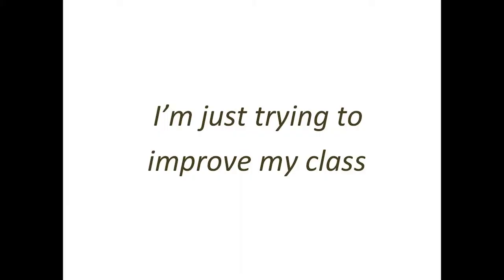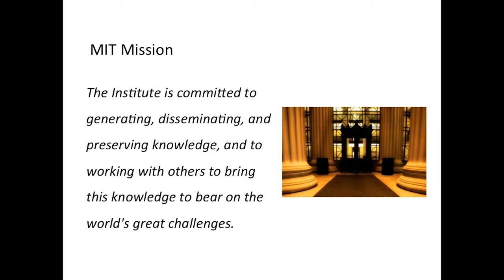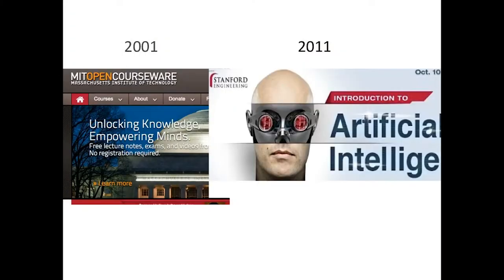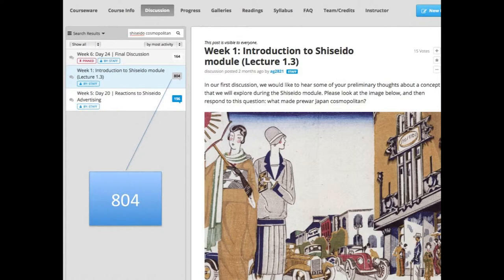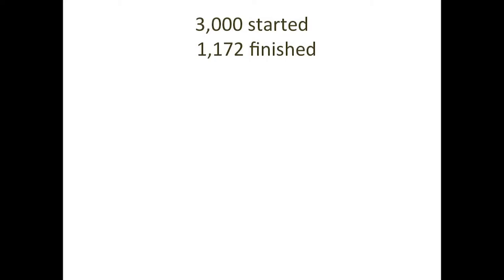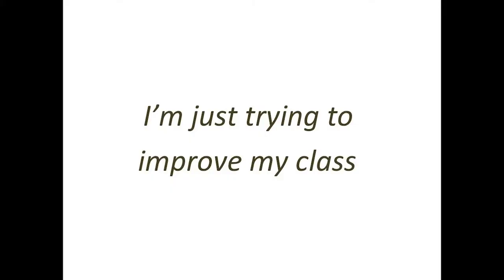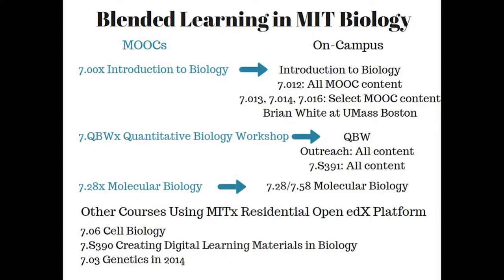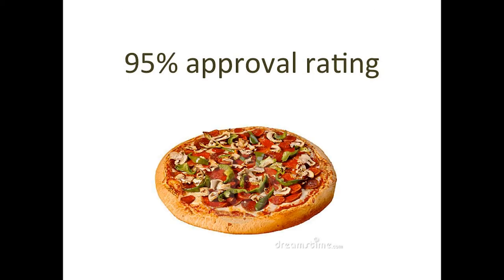LEARNING WITH MOOCS 2015 | Shigeru Miyagawa | KEYNOTE PRESENTATION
LEARNING WITH MOOCS 2015 | KEYNOTE PRESENTATION | October 3, 2015 | Shigeru Miyagawa

LEARNING WITH MOOCS II - 2015 was held in New York City at Teachers College, on the campus of Columbia University, October 2 and 3, 2015.   Sponsored by the Columbia University Center for Teaching and Learning, and supported by the William and Flora Hewlett Foundation, the conference brought together educators, technologists, researchers, learning scientists, entrepreneurs, and funders of MOOCs to share their innovations, discuss their impact on education, and look at the future of online learning.

Questions that conference participants addressed included:

How can we best support students to learn in an online environment?
How can we integrate MOOCs with the traditional classroom experience?
For which students and in what contexts are these courses most effective?
What can we learn from the rich data streams generated by these platforms?
How do we structure the learning activities to produce data streams that better support research?

Keynote speakers included (in order of appearance) George Siemens, Mike Sharples, Eric Foner, Stephanie McCurry, Alice Kessler-Harris, Fiona Hollands, Anant Agarwal, Ajay Kapur, Andreina Parisi-Amon, Greg Bybee, Shigeru Miyagawa, and Al Filreis.